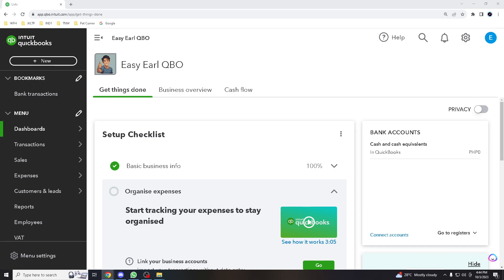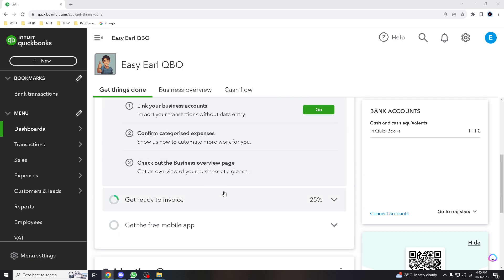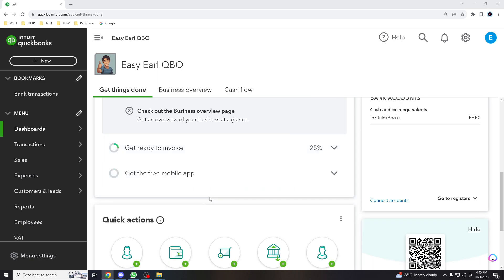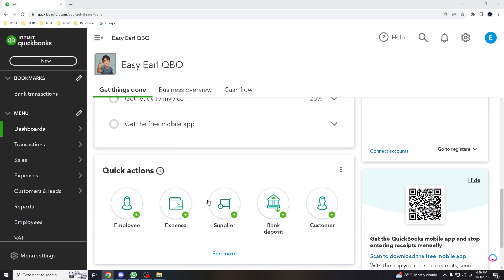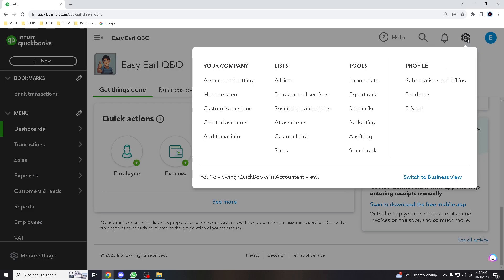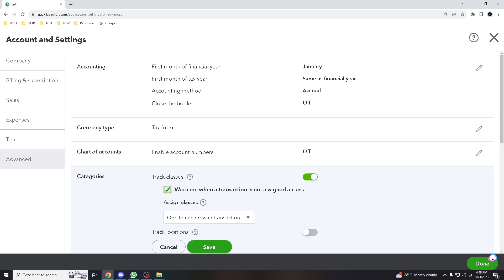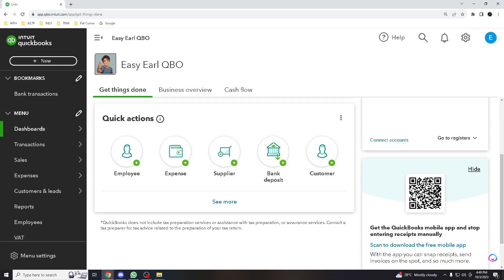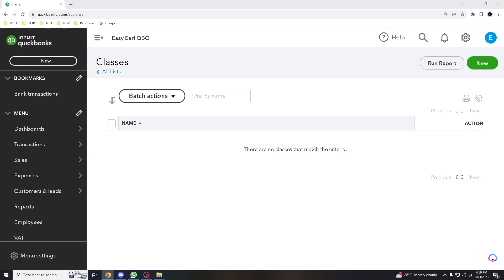How to use Classes on QuickBooks